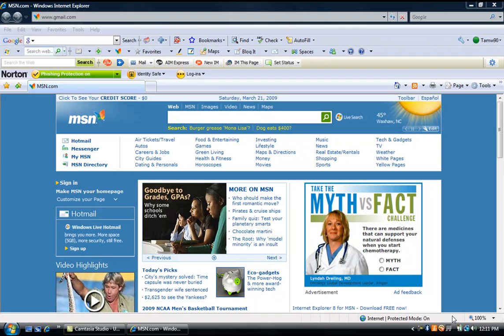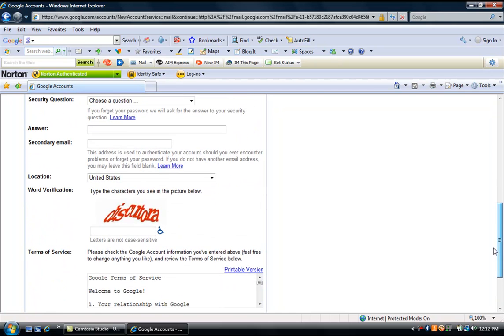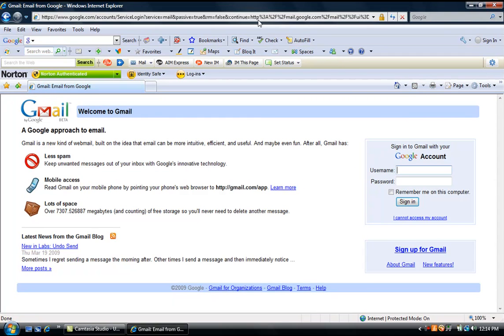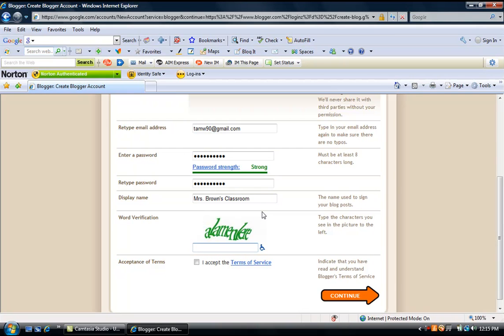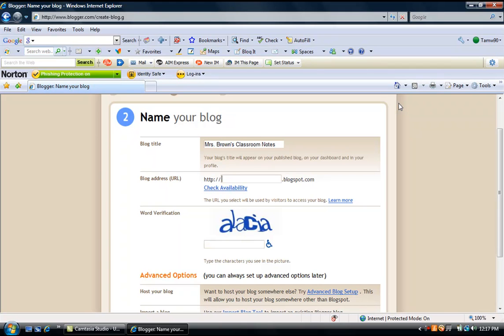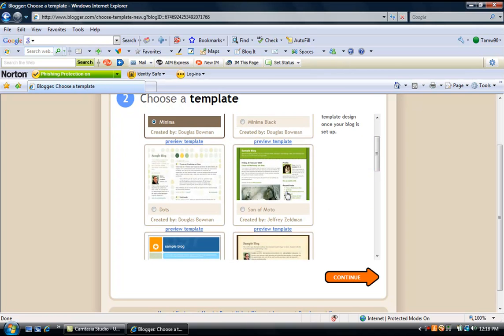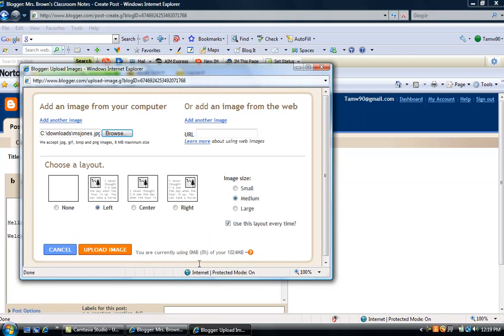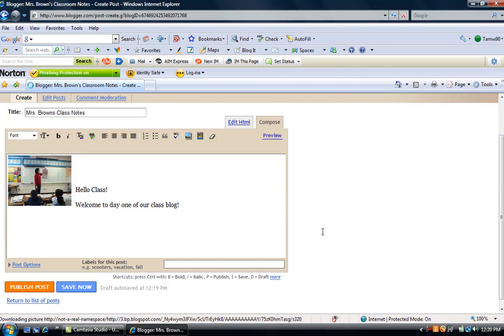Blogonomics: When Blogging Makes Dollars and Sense !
During this economic downturn, take a lesson from Blogonomics on how to create and post your First blog for FREE and earn income from your writing!  In Part 1 - includes fresh ideas on some good uses for a blog.  Part 2(soon to be released) will explain the TOP 3 secret ways to making money with your blog!  Visit iTutorforu.com for more computer skills that will take you to the next level.